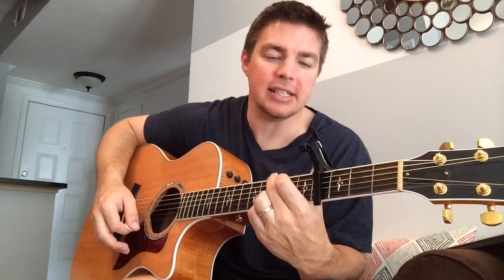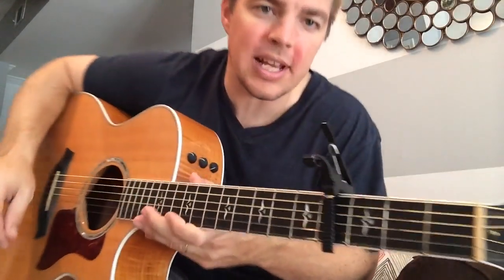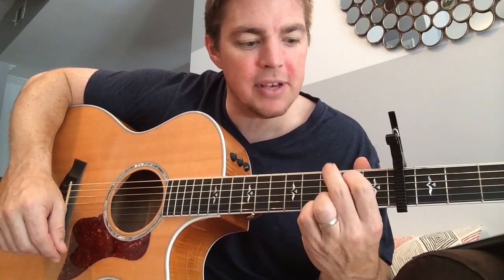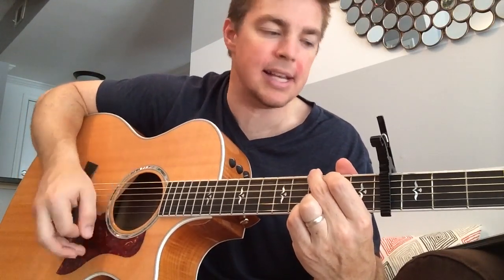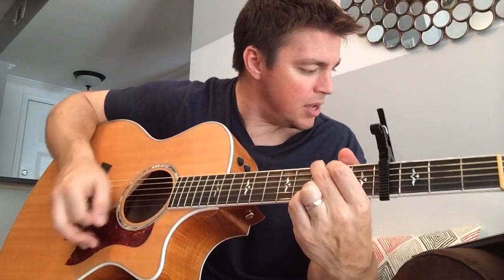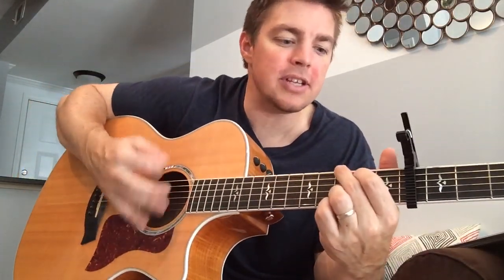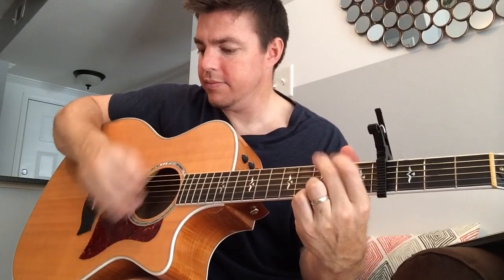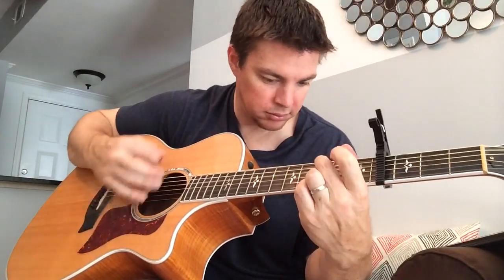Kiss You Tonight - David Nail (Beginner Guitar Lesson)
Kiss You Tonight is the latest hit from David Nail. He's one of my favorite country artist out these days. This a great song to play for beginners. If you use the capo like he does you'll be in the key of B. If you don't it's played in the G key.

God bless!
Matt